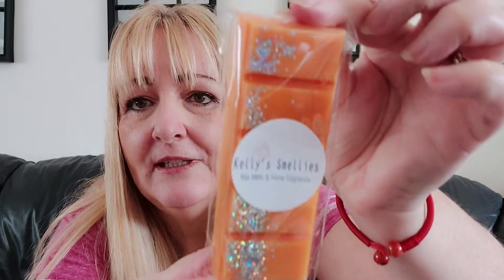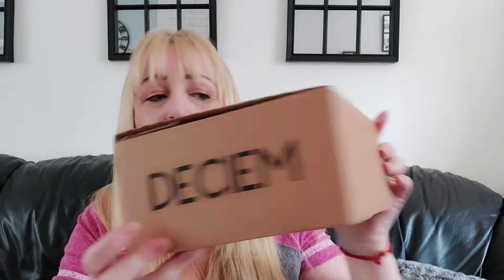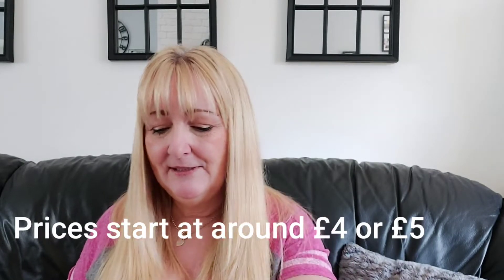Wax melts from @kellysmellies and skin care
Hi everyone

Today I'm showing you wax melts from @kellysmellies
and skin care from  The Ordinary